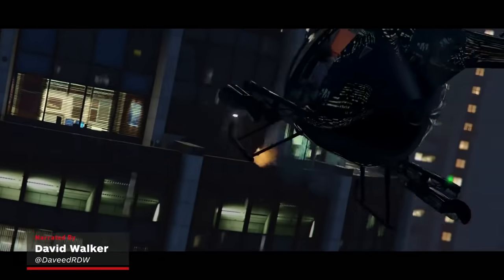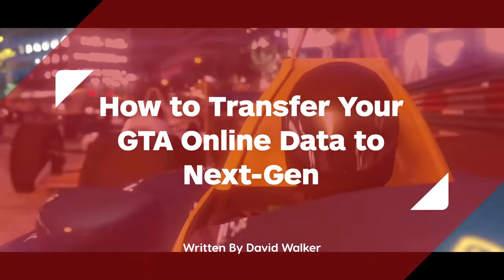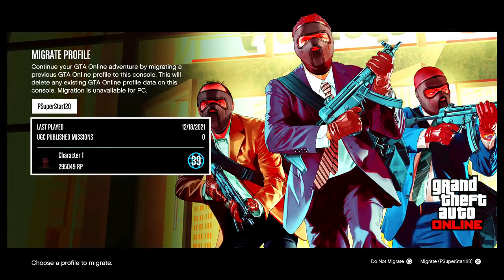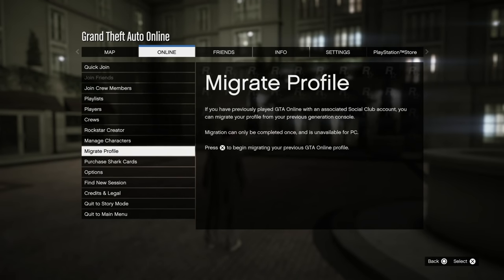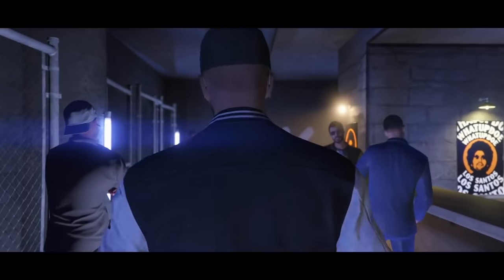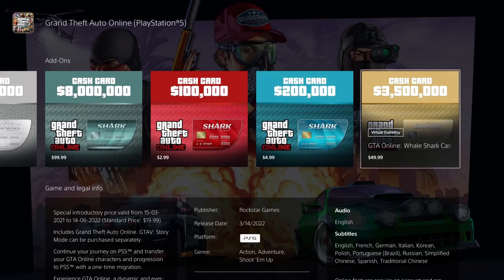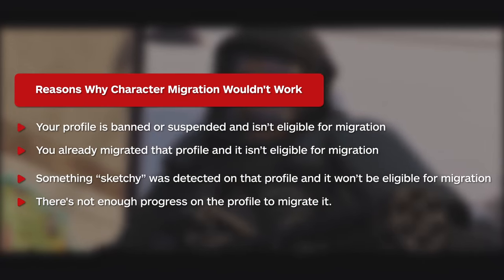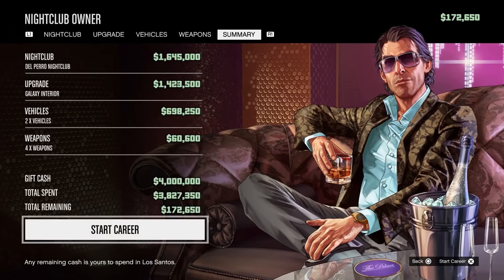Grand Theft Auto Online - How to Transfer Your Save Data to Next-Gen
Grand Theft Auto V and Grand Theft Auto Online are now available on the PlayStation 5 and Xbox Series X|S and expanded and enhanced to next-gen consoles. With the updates to these new platforms, players are wondering how to transfer their old character profiles from Playstation 4 and Xbox One so that they don't lose all their GTA$, Shark Cash, weapons, luxury cars, RP, and level. Here is the process of how to transfer your GTA Online character profile from last-gen to next-gen as well as the errors that might occur and how to access them.